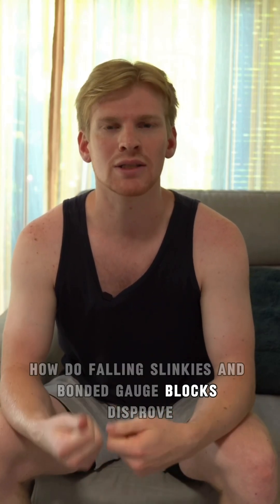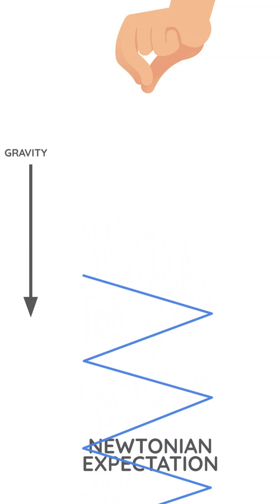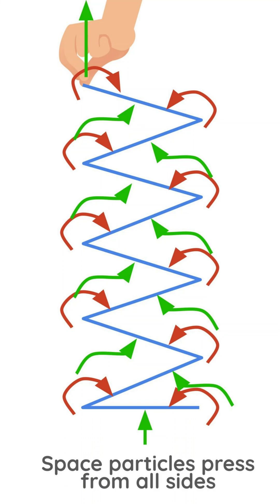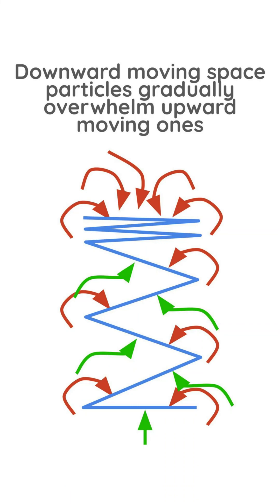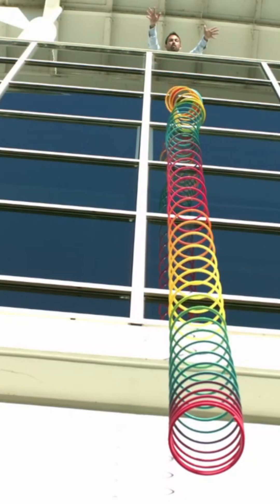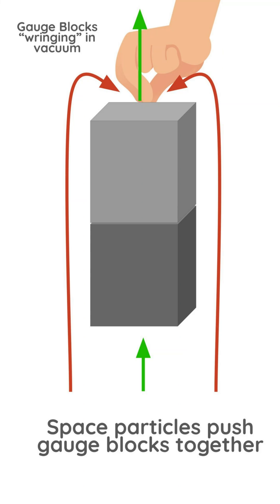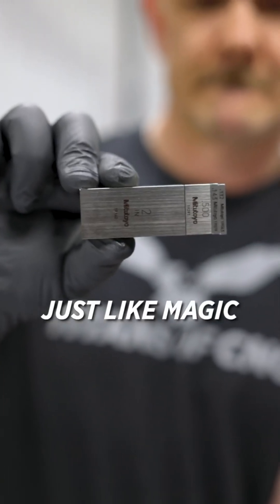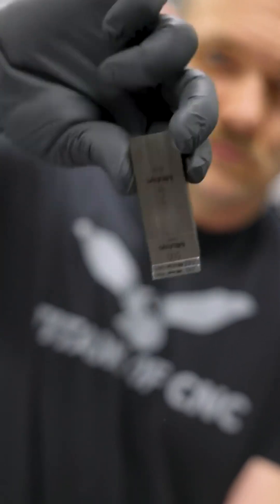What causes slinky to float and gauge blocks to stick?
In a falling slinky, the bottom floats while the top is falling from gravity.

The bottom slinky has mass and so Newtonians would expect it to fall at the same time as the top slinky!

Physics explains that it takes time for the information to reach the bottom slinky, as if the bottom slinky was alive to know information!

Cartesian Physics explains that space particles are pressing on all parts of the slinky, with more pressing from the top.

The tension fights the downward space particles, causing a balance.

As this tension is removed, the space particles at the very top start to overcome the lower space particles in a sequential motion, like a liquid.

This levitation manifests as reverse gravity as seen in gecko feet and gauge blocks where they negate the downward pushing force by matching the surface of the ceiling or the other gauge block.